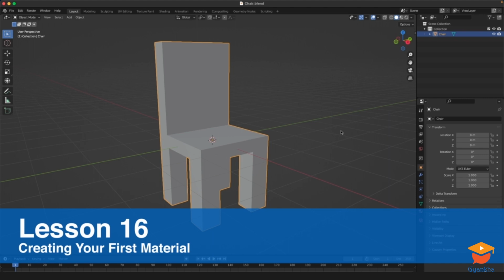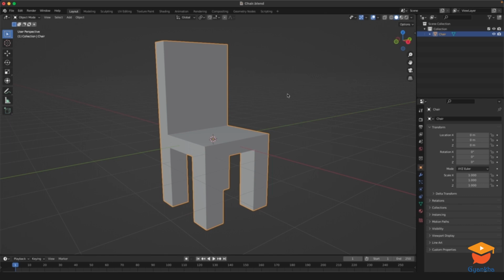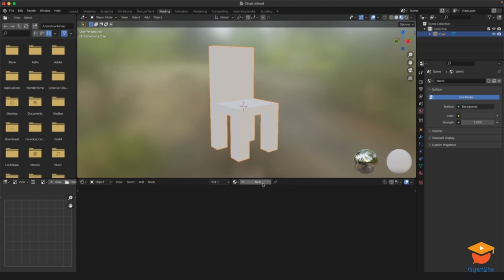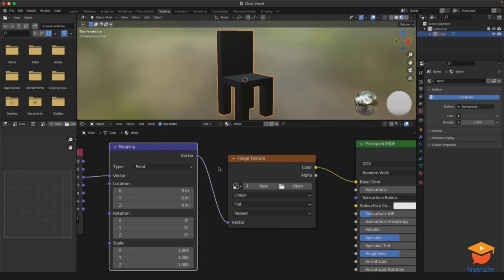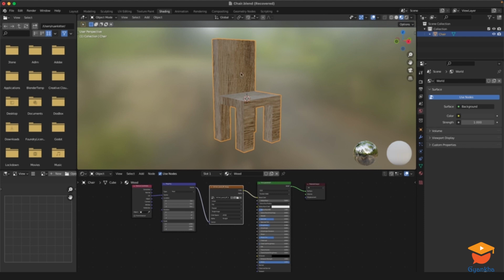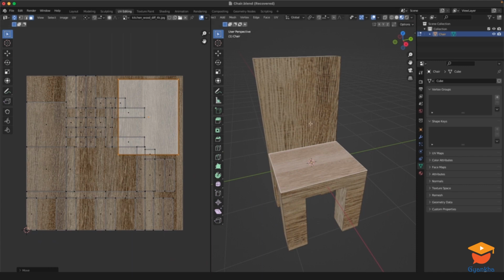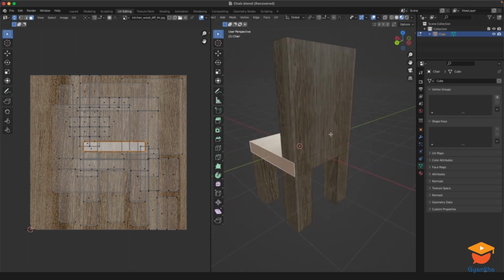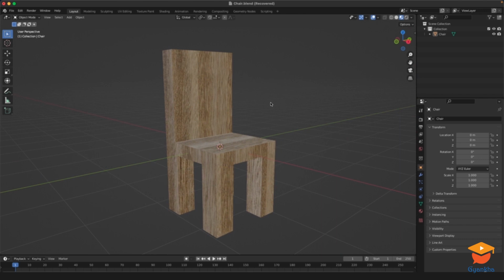Creating Your First Material